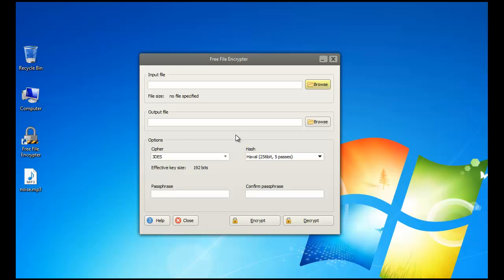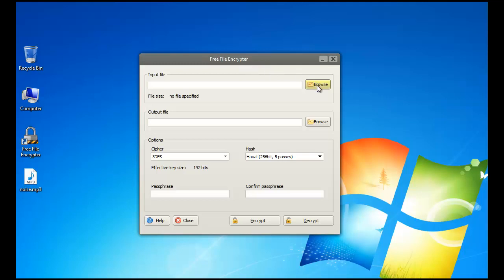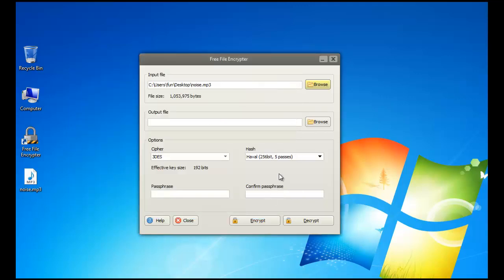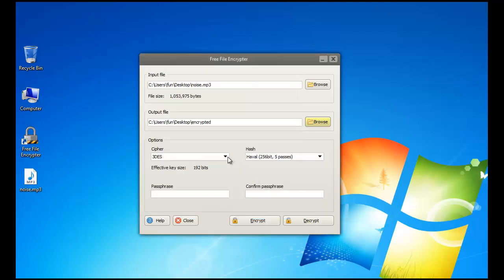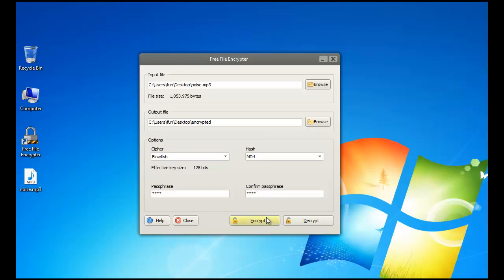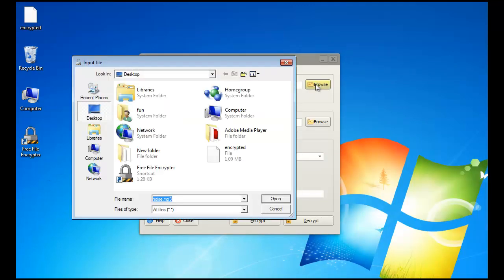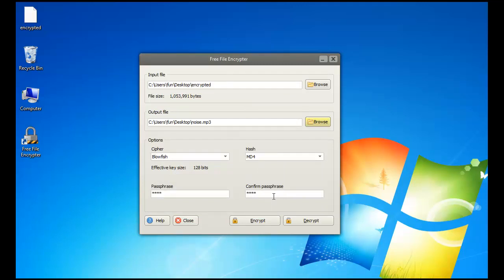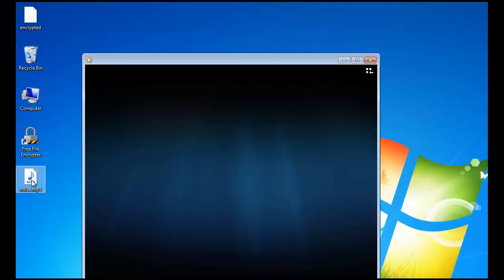How to Encrypt Files with Free File Encrypter Software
It is designed to encrypt files of any types like audio, video, text, images, EXE programs, etc. in few clicks.